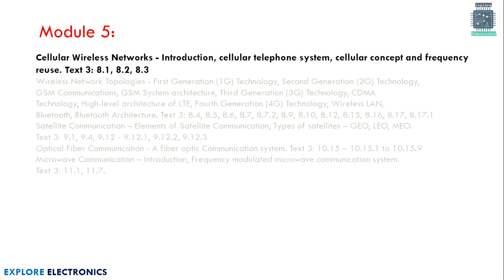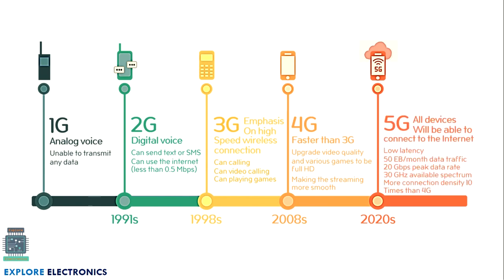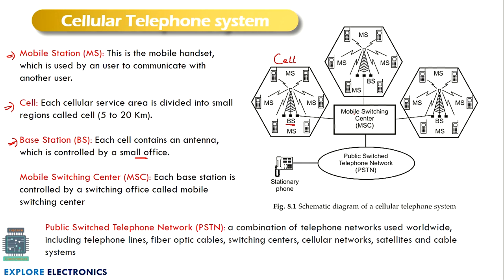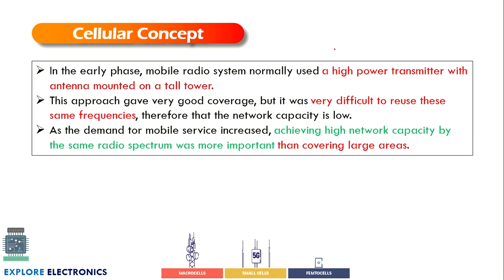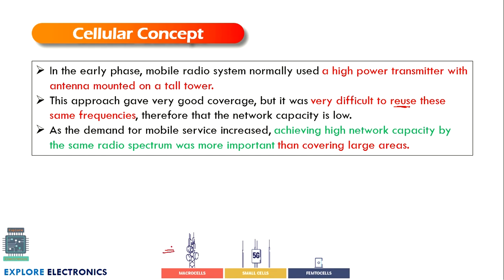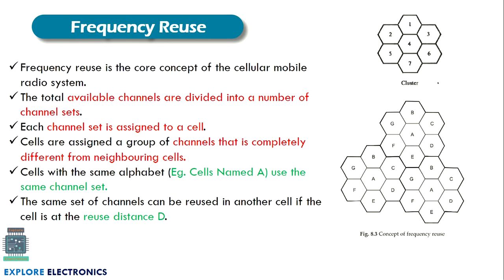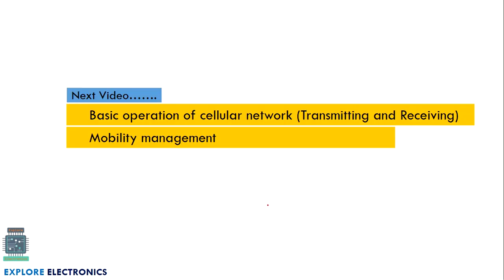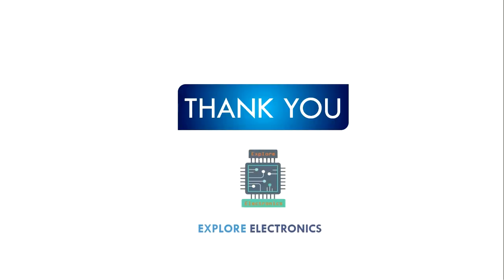M5 L1| cellular telephone system | frequency reuse | Basic Electronics and commn VTU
In this video M5 L1 Cellular Wireless Networks - Introduction, cellular telephone system, cellular concept and frequency reuse are discussed

0:00 introduction